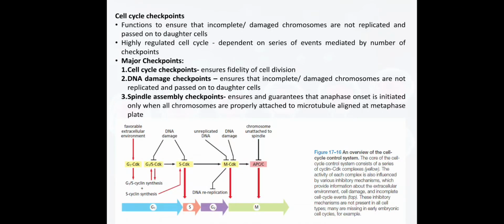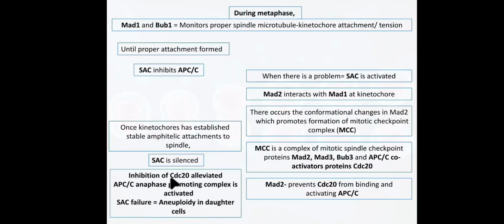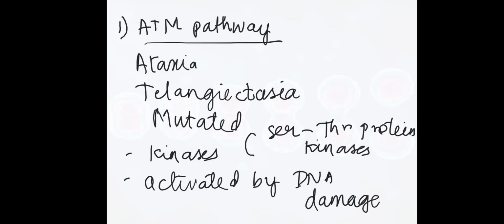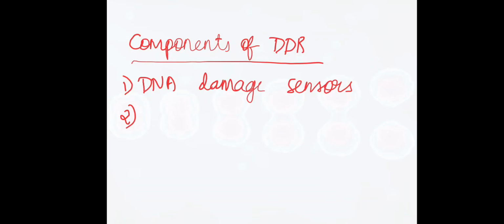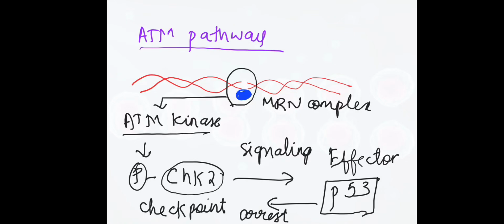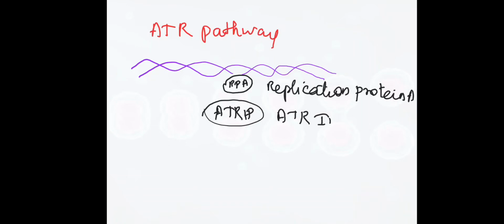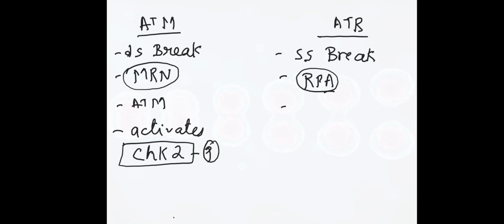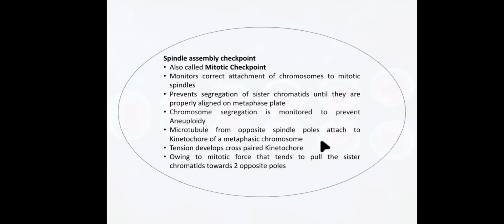DNA Damage response pathways- ATM and ATR pathway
The ATM and ATR DNA damage response pathways are the cell's major surveillance systems that detect DNA damage, stop the cell cycle, and activate DNA repair mechanisms.
ATM (Ataxia Telangiectasia Mutated) Pathway
Activated by: DNA double-strand breaks (DSBs) caused by ionizing radiation, chemicals, or oxidative stress.
Activation: The MRN complex (Mre11–Rad50–Nbs1) detects DSBs and recruits ATM.
Functions:
Phosphorylates Chk2, leading to cell cycle arrest at the G1/S and G2/M checkpoints.
Activates p53, which induces p21 to inhibit cyclin-CDK complexes.
Stimulates DNA repair by homologous recombination (HR) or non-homologous end joining (NHEJ).
If damage is irreparable, ATM promotes apoptosis.
ATR (ATM and Rad3-related) Pathway
Activated by: Single-stranded DNA (ssDNA) formed during DNA replication stress, UV damage, or stalled replication forks.
Activation: RPA binds ssDNA and recruits ATR through ATRIP.
Functions:
Phosphorylates Chk1, causing cell cycle arrest mainly at the S phase and G2/M checkpoint.
Stabilizes stalled replication forks and prevents their collapse.
Coordinates DNA repair and allows replication to resume after damage is repaired.